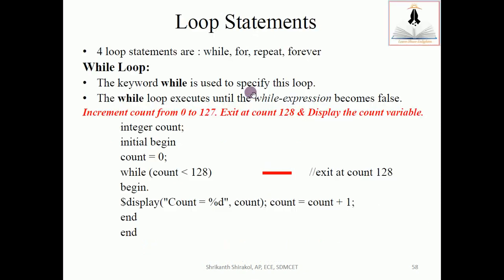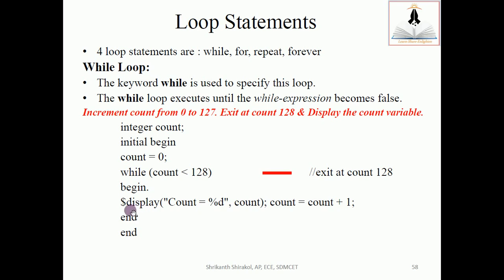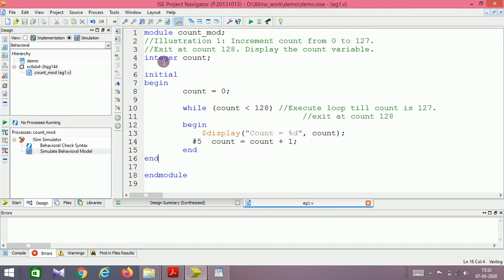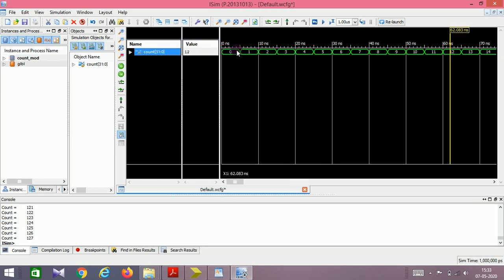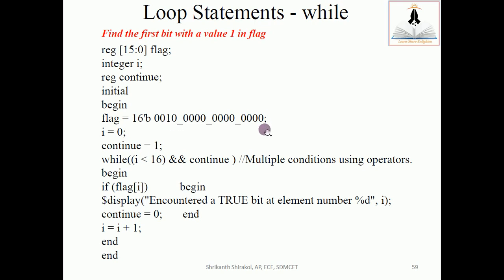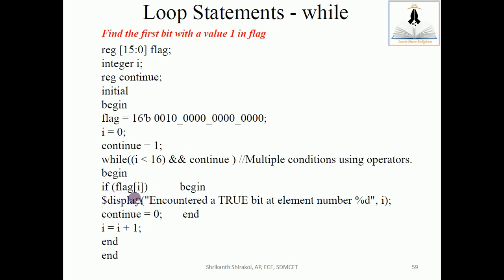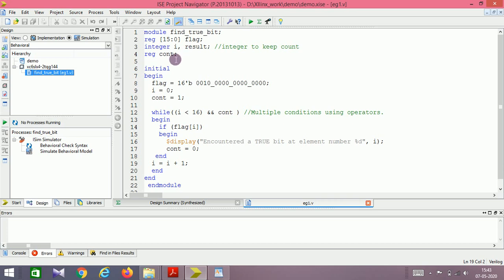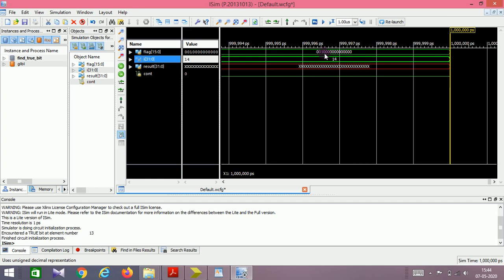Lecture 29 Verilog HDL: While loop statement and example verilog code by Shrikanth Shirakol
Verilog HDL: Behavioural Modelling, While Loop statement. Examples on while loop using verilog code on Xilinx tool